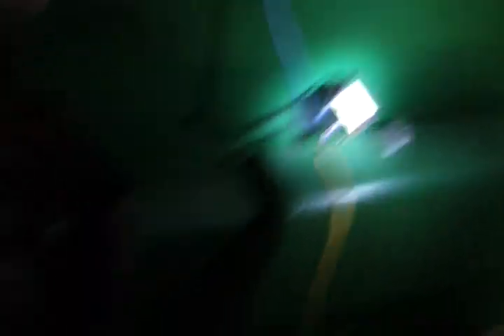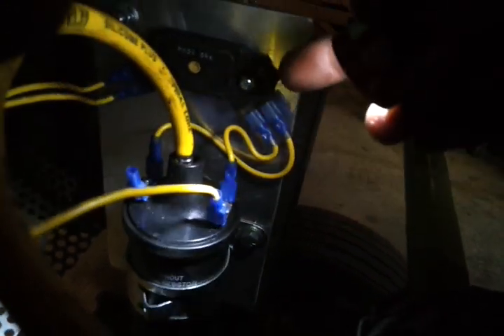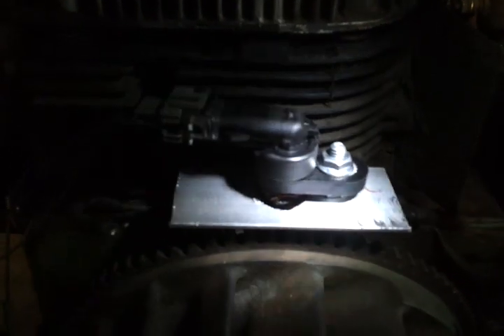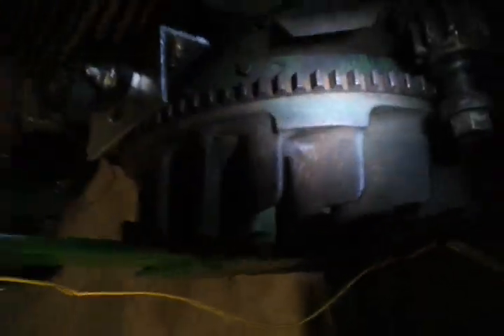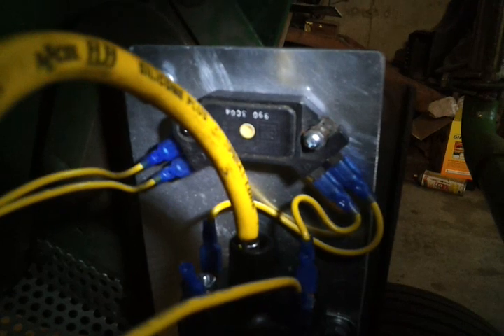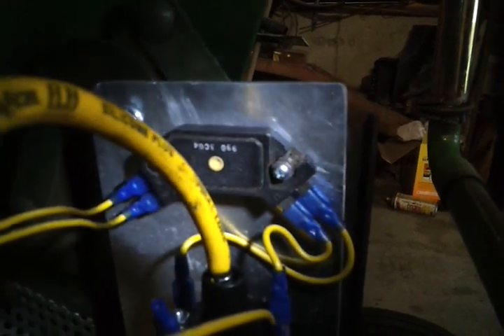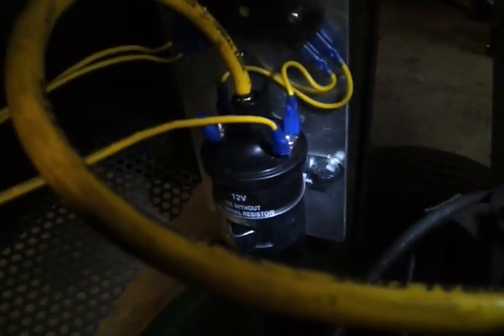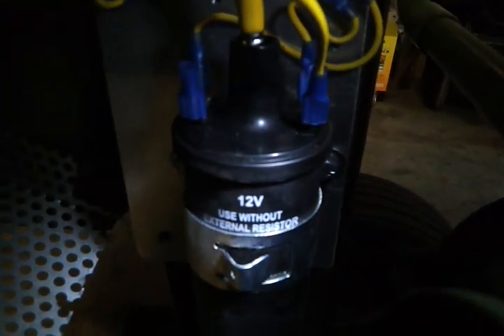tecumseh hh100 solid state ignition system replacement 2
this is the new ignition system i built for my hh100 it uses a speed sensor from a for f150 a ford style coil and a gm hei module